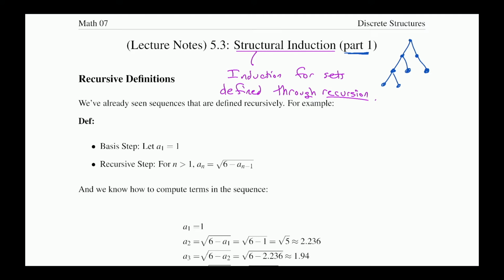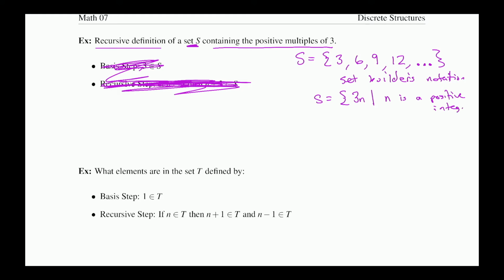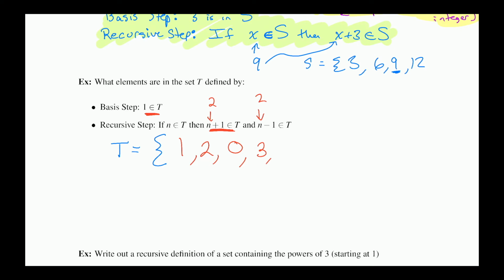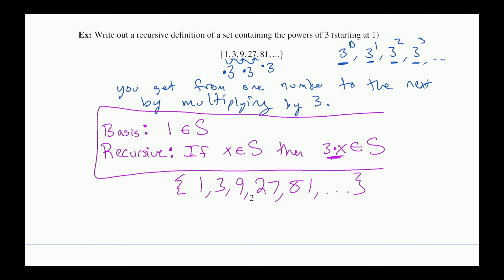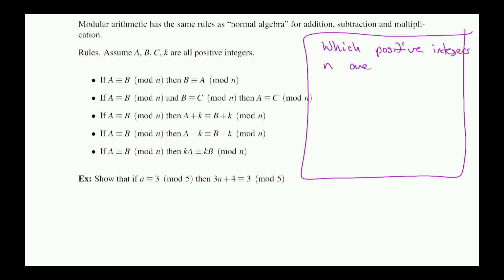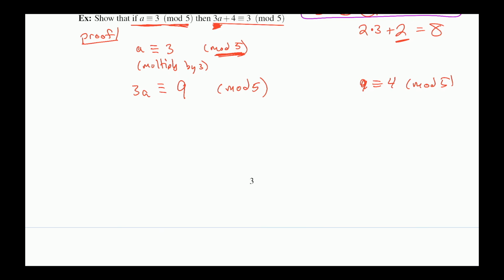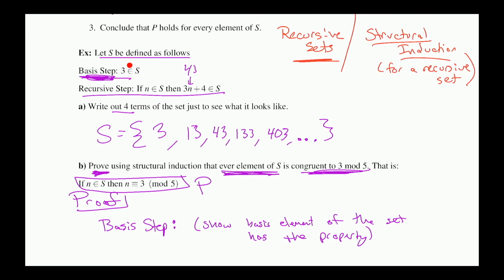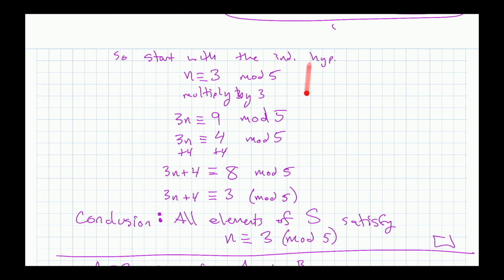Math 07 Section 5.3 Structural Induction Part 1